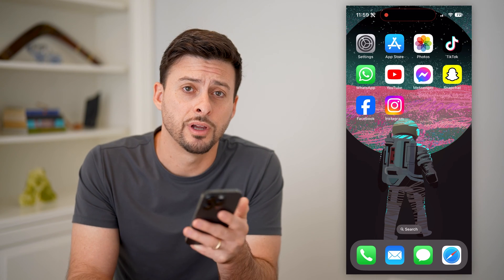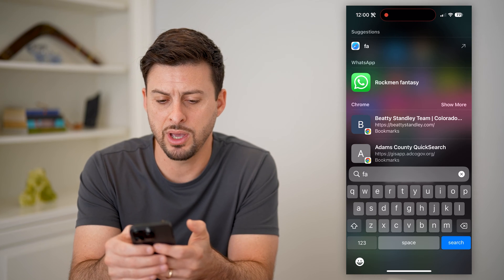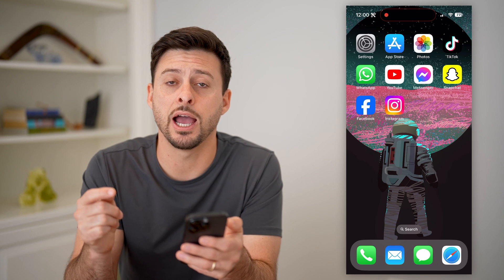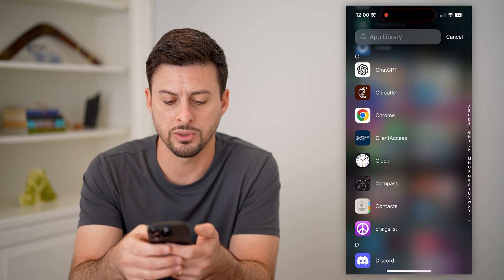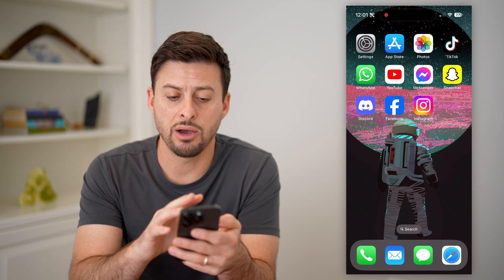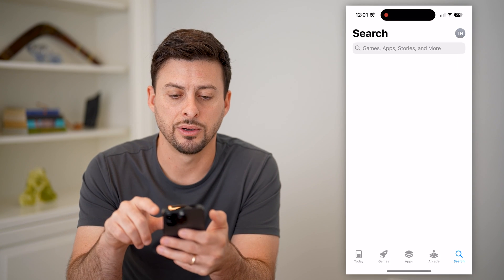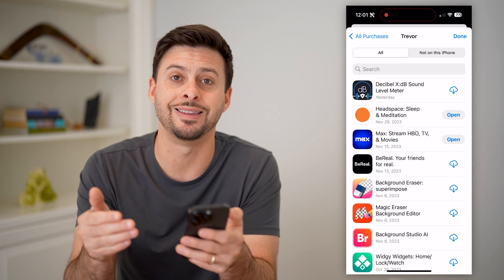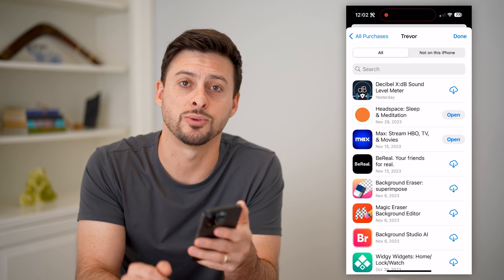How To Check For Hidden Apps On iPhone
Here's how you can check to see if there are any hidden apps on your iPhone and how to put them on your Home Screen or delete them.